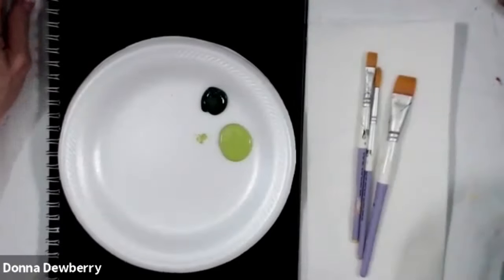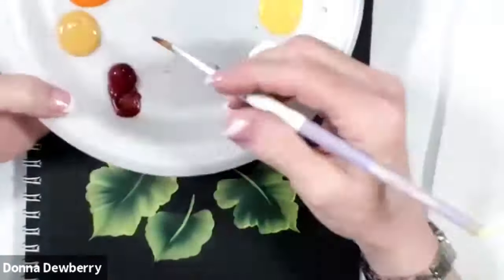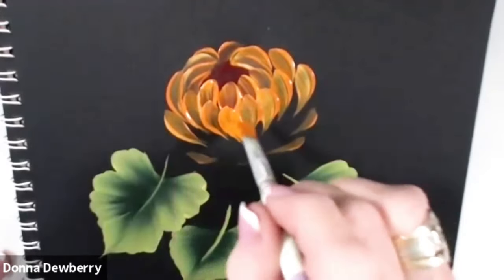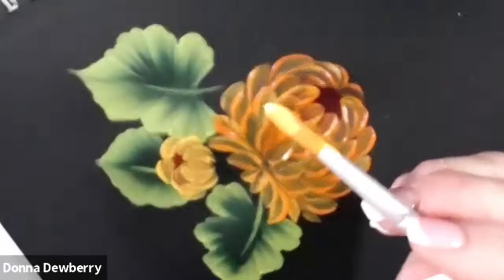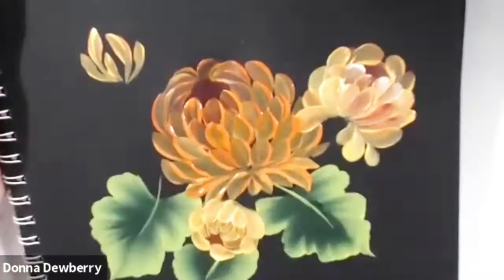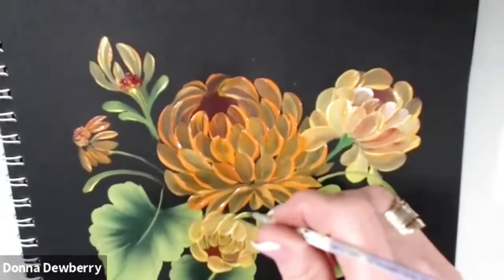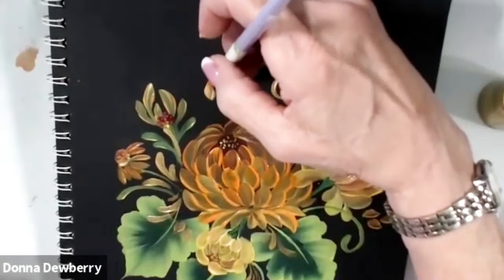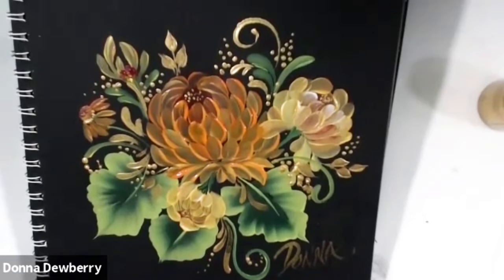FolkArt One Stroke Practice Strokes With Donna - Chrysanthemums | Donna Dewberry 2021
Practice One Stroke Painting with me - Donna Dewberry. The Fall season brings thoughts of earth-toned chrysanthemums in all their hues.  Enjoy creating this gorgeous bouquet and learning about how to create the chrysanthemum stroke.